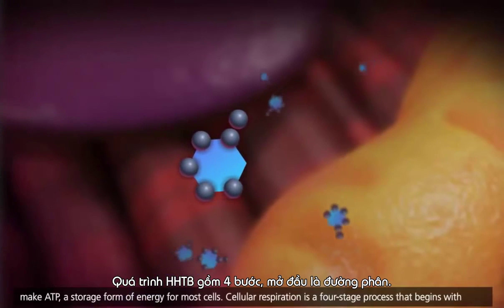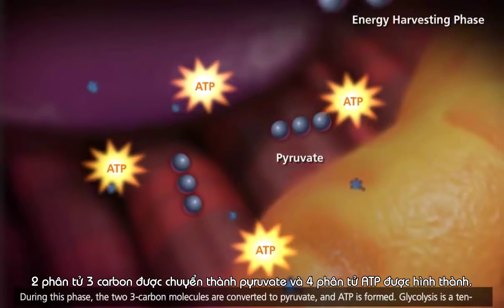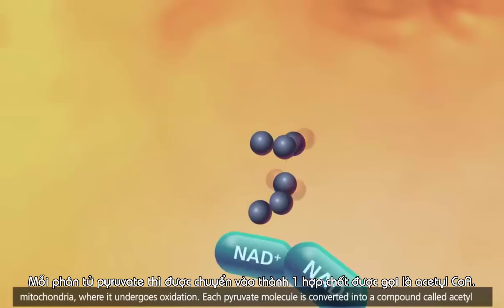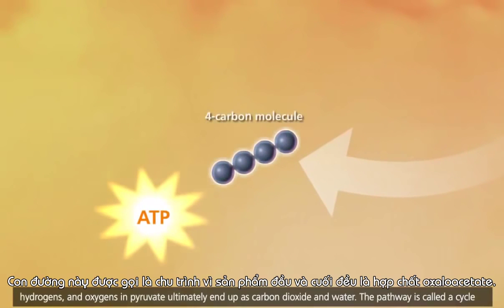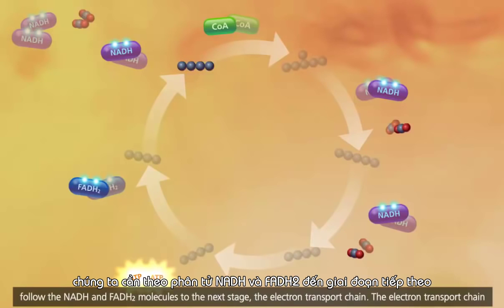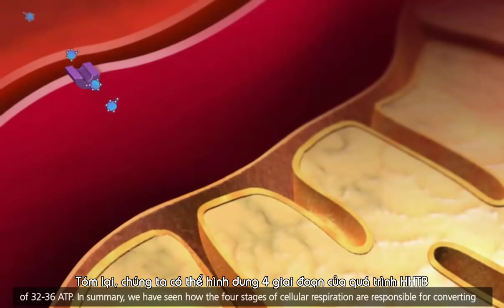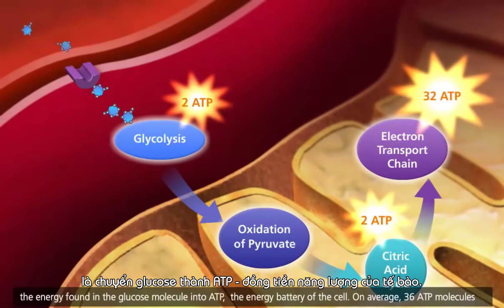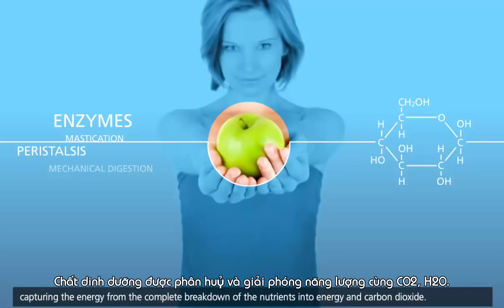sinhhoc.blogspot.com - Hô hấp tế bào - Cellular Respiration